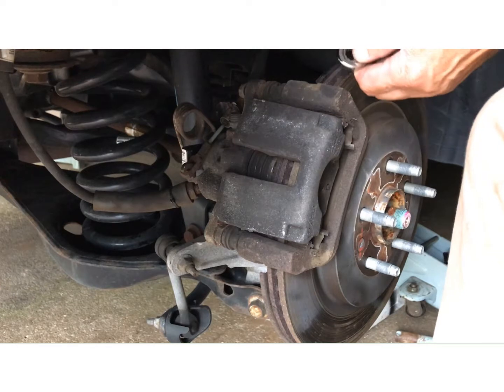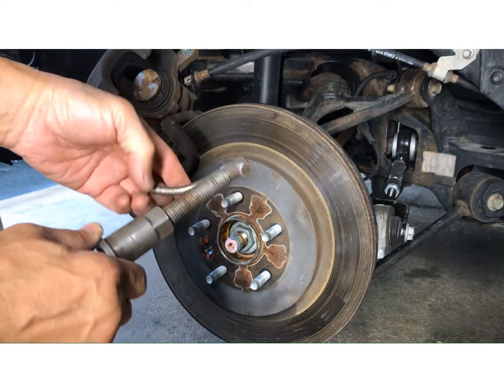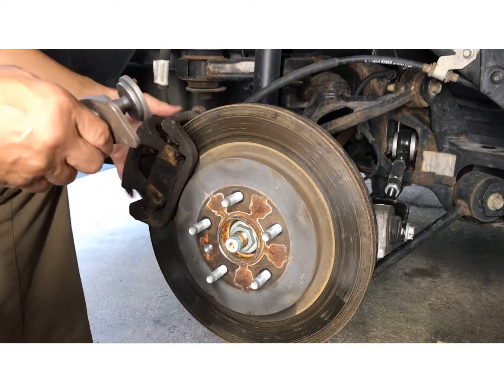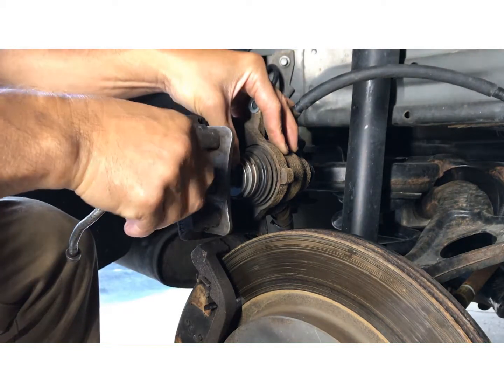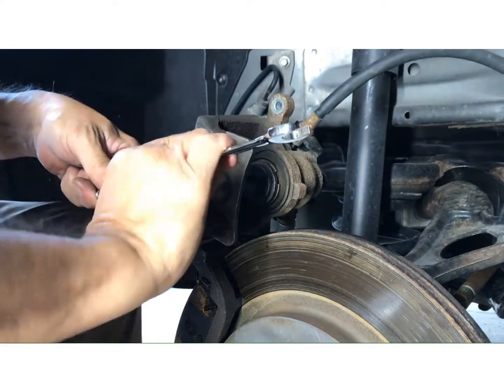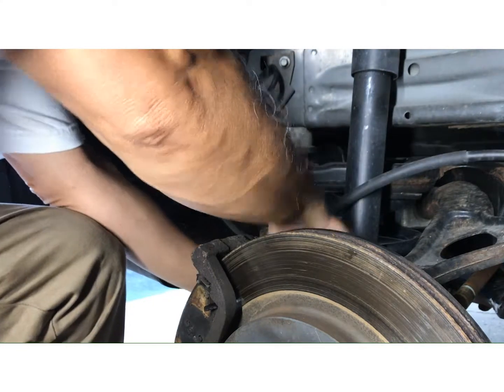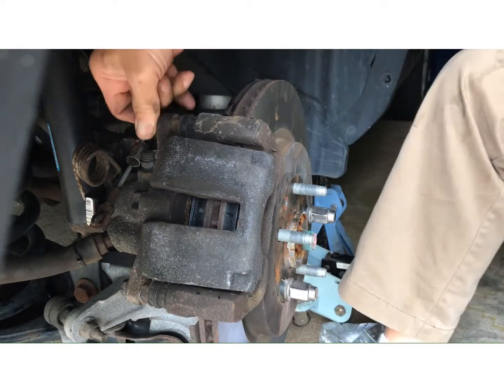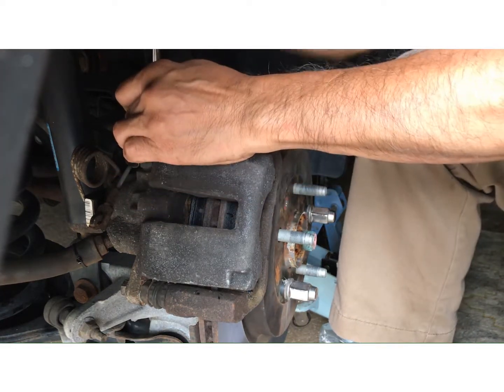2014 Ford Explorer Rear Brake Replacement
You need Brake Caliper tool kit to do this repair.
You can borrow this tool kit at your local Auto Part Store.
I've changed my rear brakes for less $100.